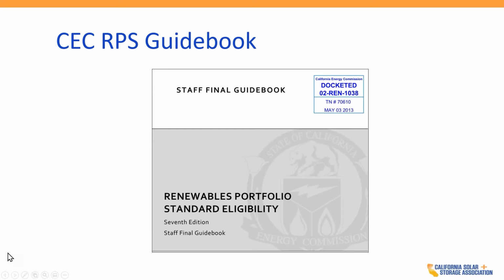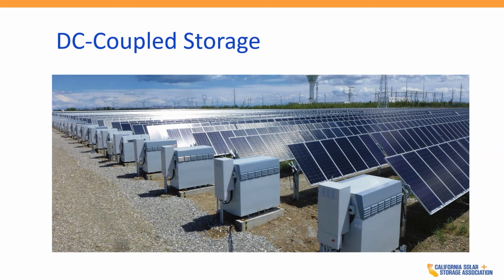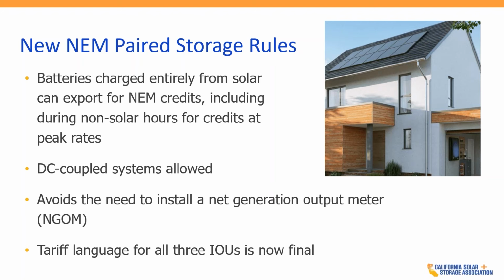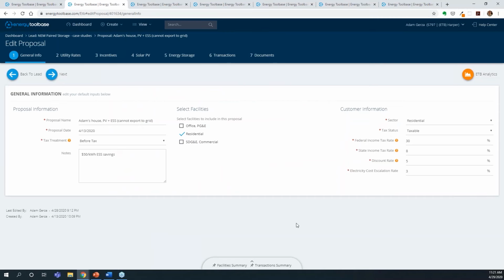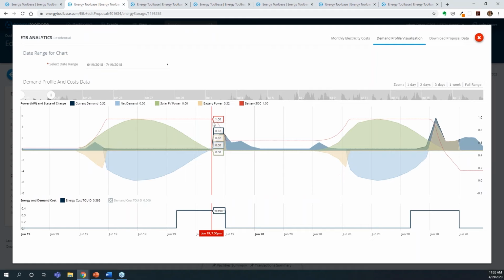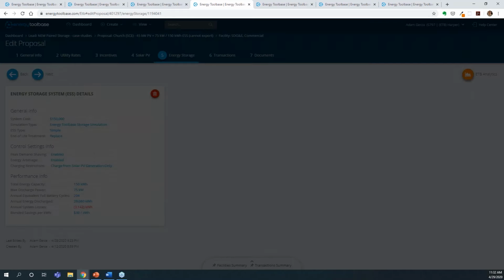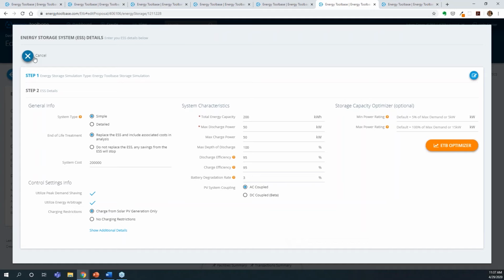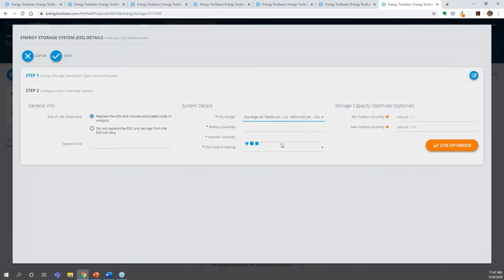NEM Paired Storage - Why It Matters (April 2020)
All 3 California IOU's are now officially accepting Energy Storage Net Metering (aka NEM Paired Storage) applications. This effectively permits eligible solar + storage systems to export storage to the grid and receive a full NEM credit, assuming the battery charges entirely from solar.
In this webinar, we unpacked the mechanics of how exactly NEM Paired Storage works, and illustrated the added value it can add for both Residential & Commercial solar + storage projects.

Webinar speakers include:
- Brad Heavner, Policy Director at CALSSA
- Adam Gerza, Energy Toolbase